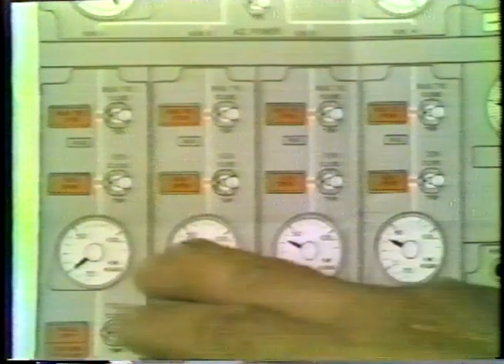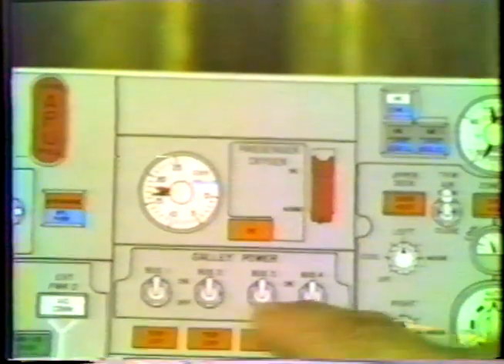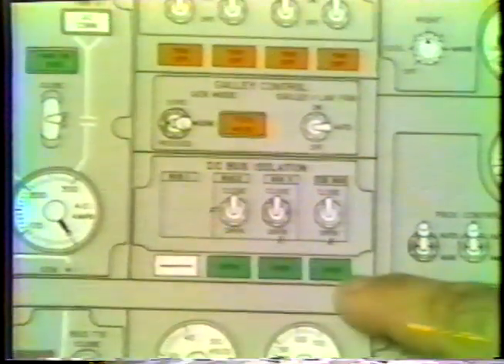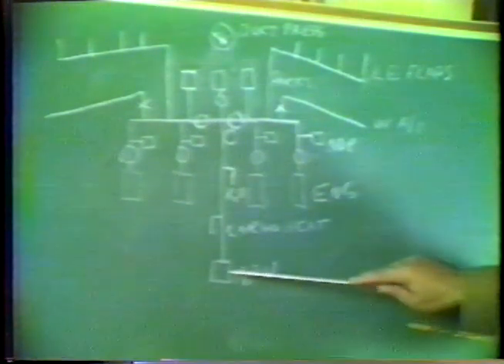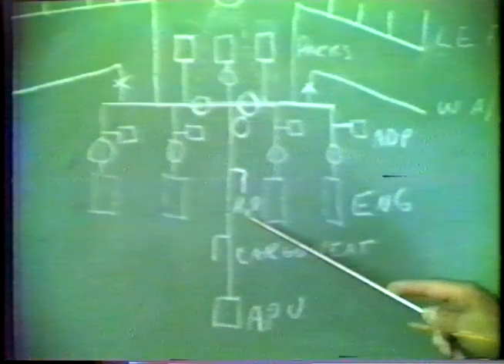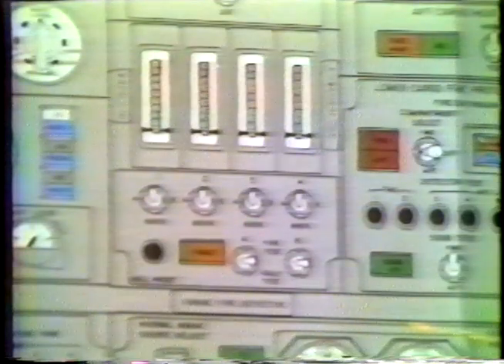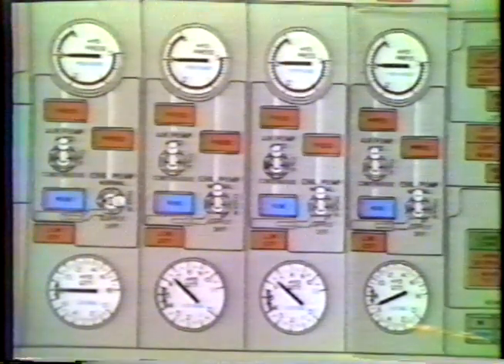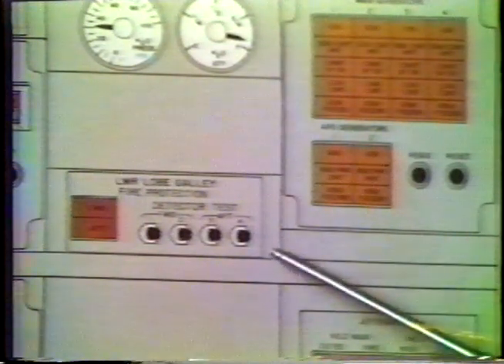747 Panel Training